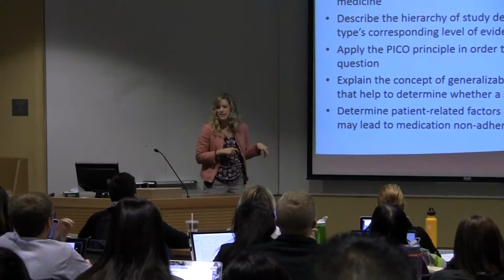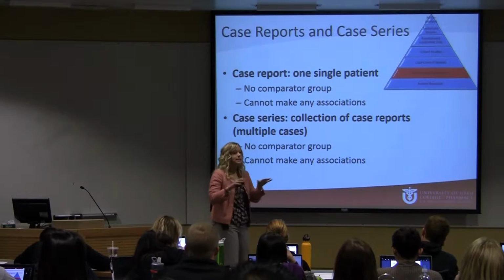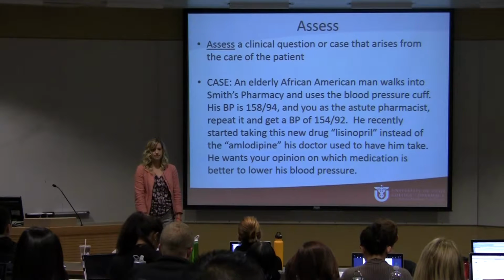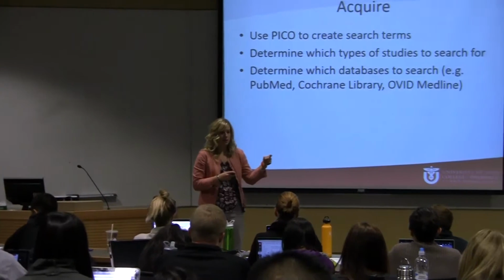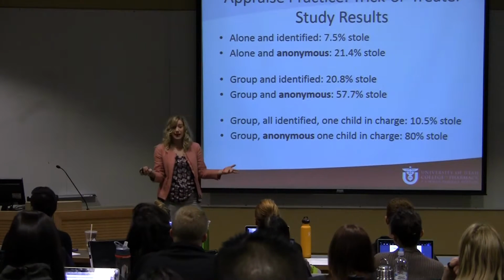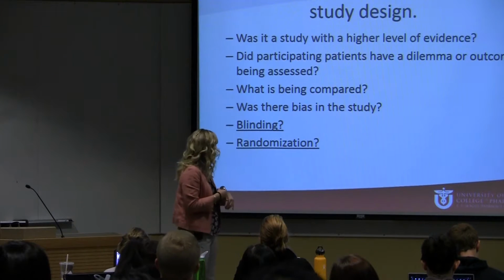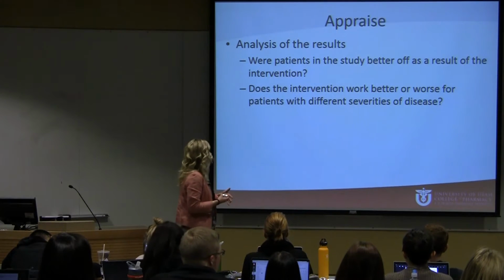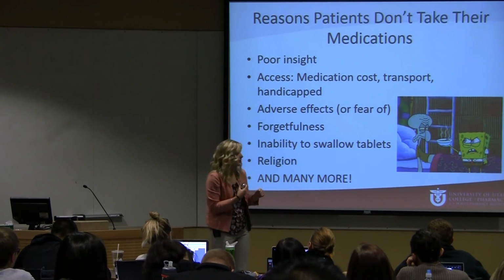Brittany Palasik Lecture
PHARM 5140
Foundations of Patient Centered Care